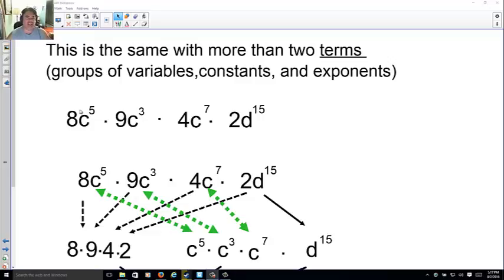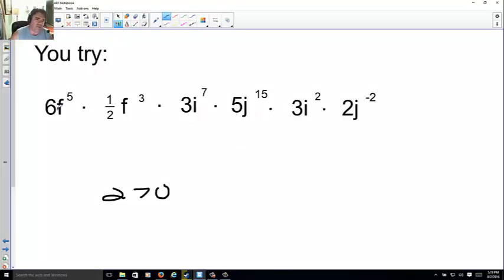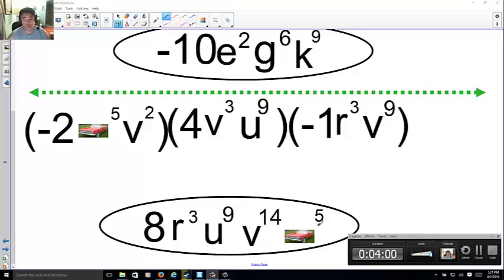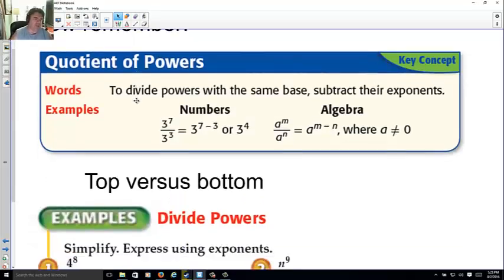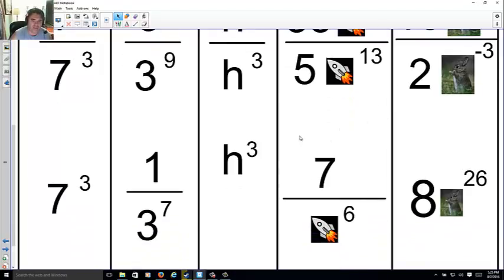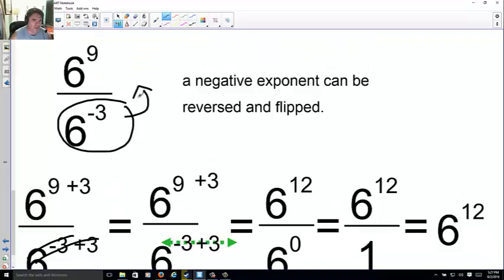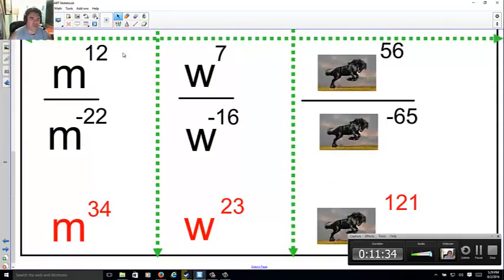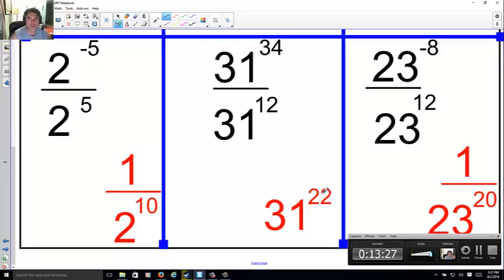1.3B Common Core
Variables, Coefficients, and negatives exponents, oh my!